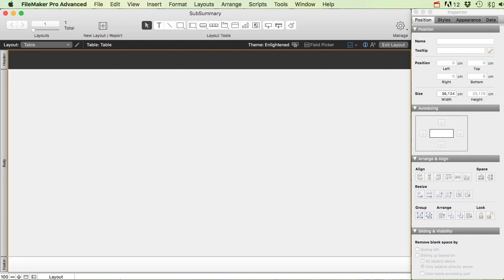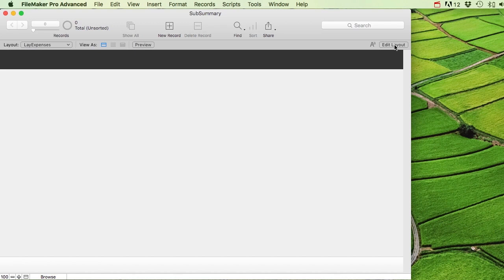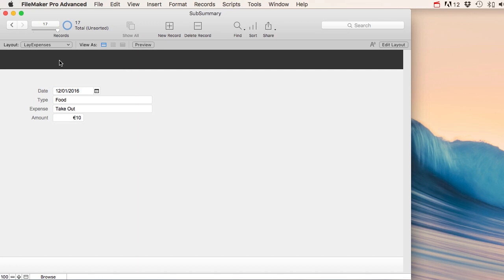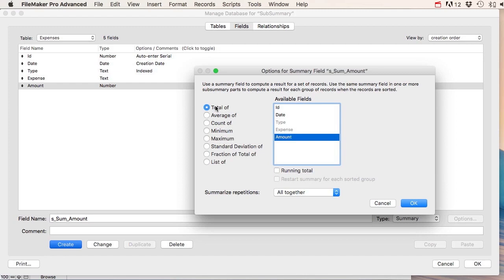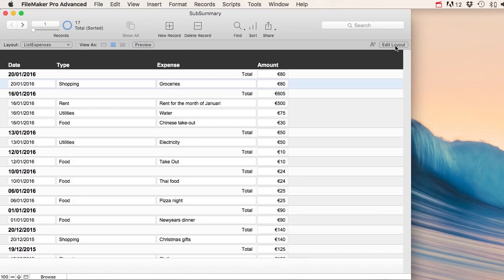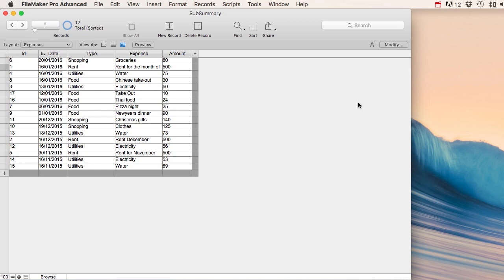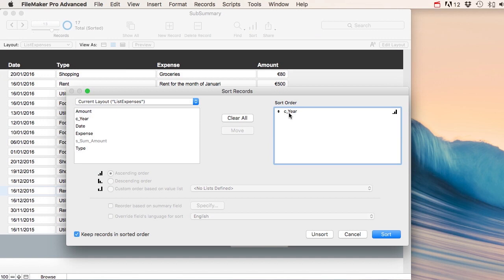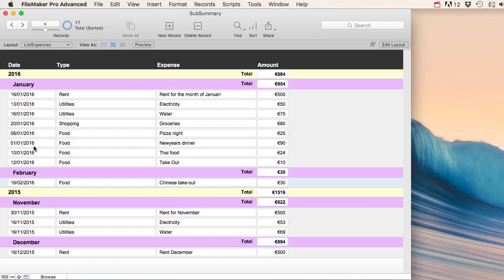Filemaker Pro - Sub Summary Report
Create reports that summarize data so you can get an overview of expenses, income etc. You can make your reports very flexible so you can dynamically sort to get different types of reports.

Created in Filemaker Pro 14.